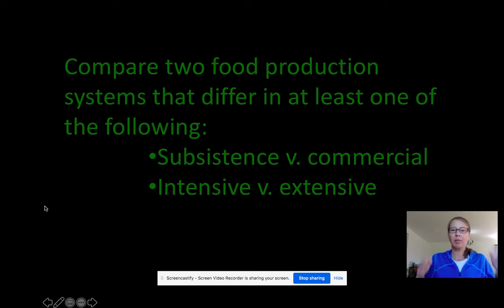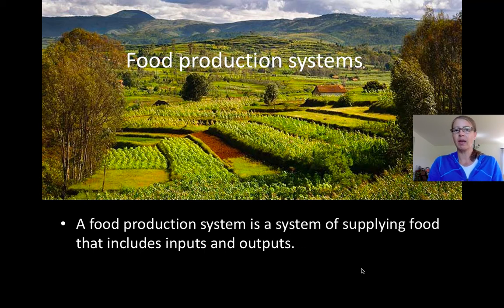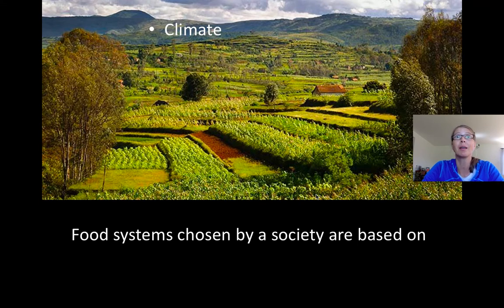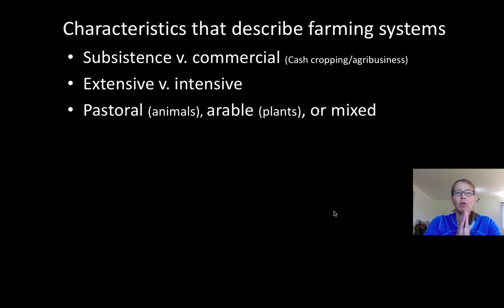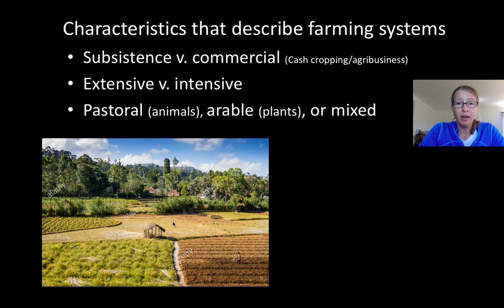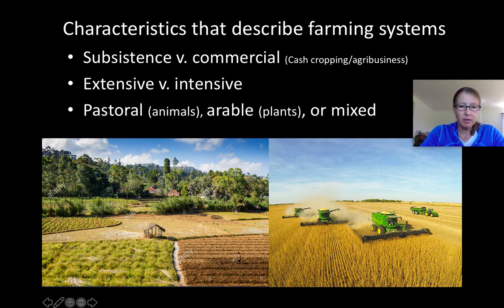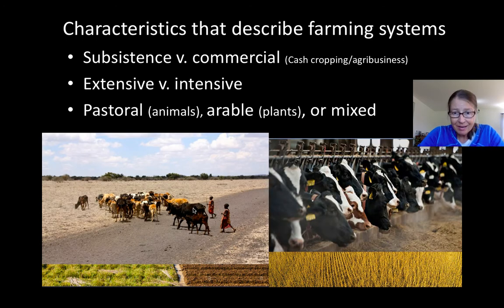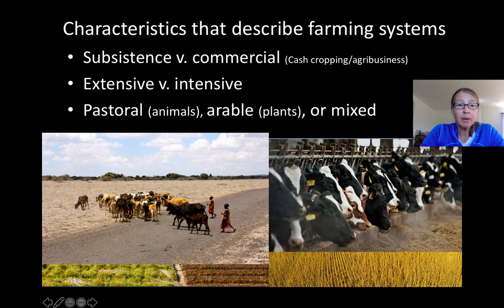5.2 Comparing farming systems - part 1